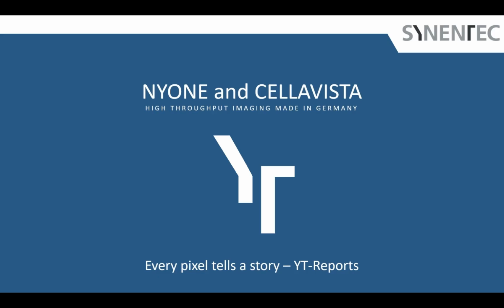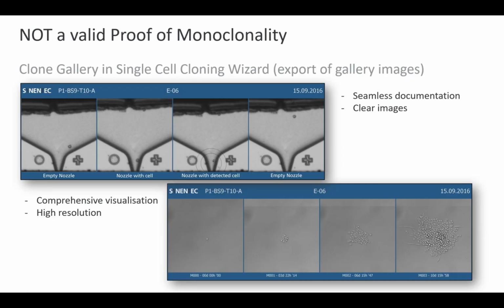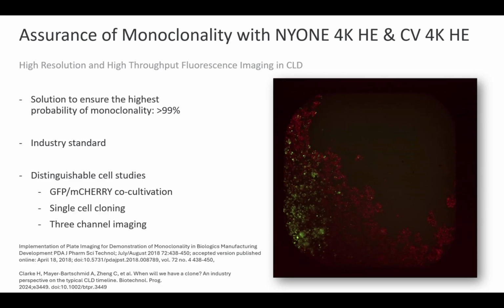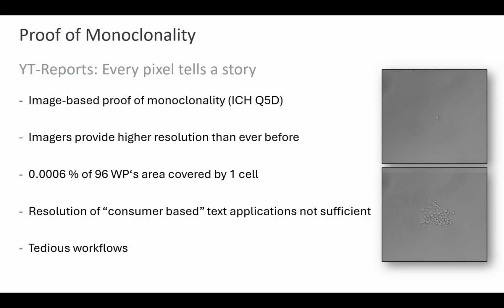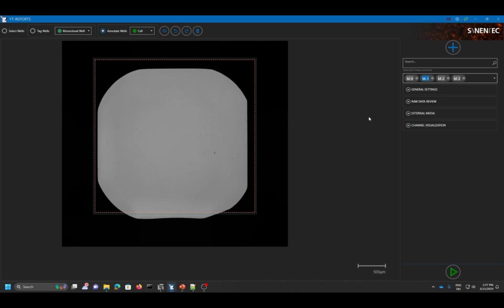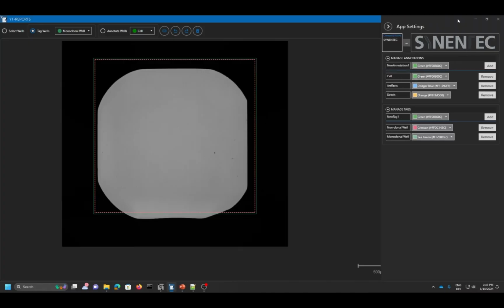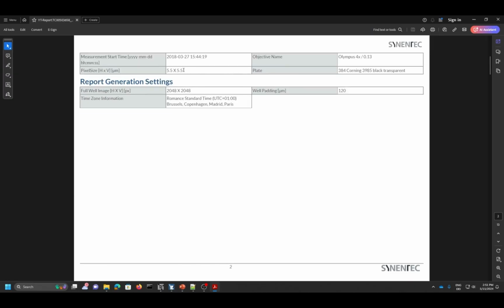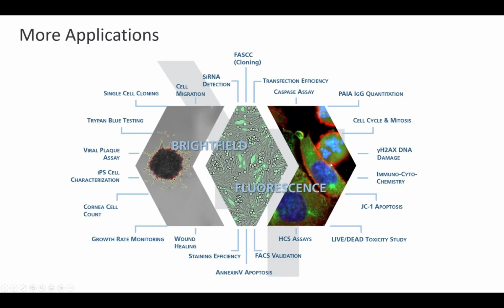SYNENTEC - Webinar about YT-REPORTS Software AddOn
SYNENTEC and BPES hosted a webinar showcasing how YT-REPORTS can transform data into detailed, high-resolution insights.

SYNENTEC’s YT-REPORTS software enables, for example, monoclonality reports after imaging for cell line development and GLP-compliant documentation of all types of experiments.